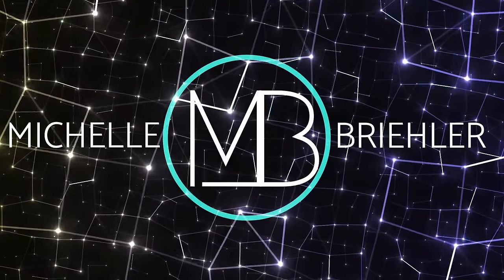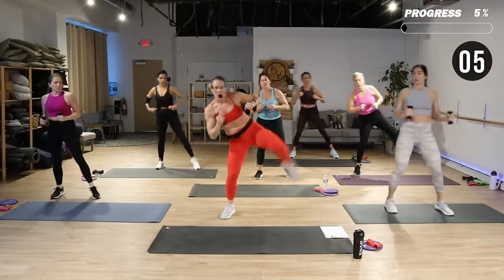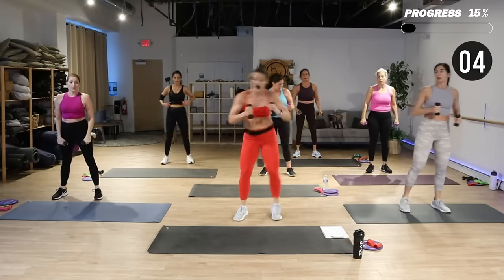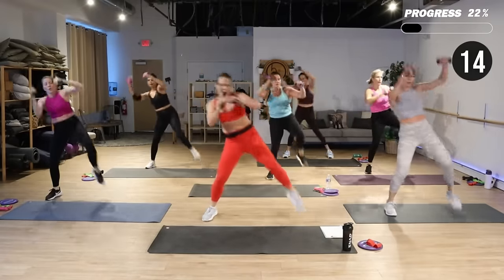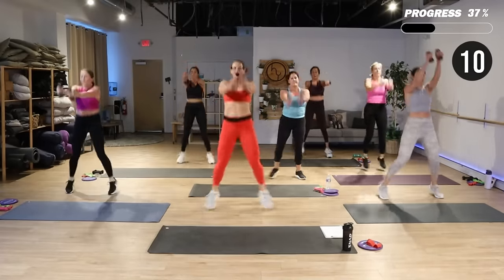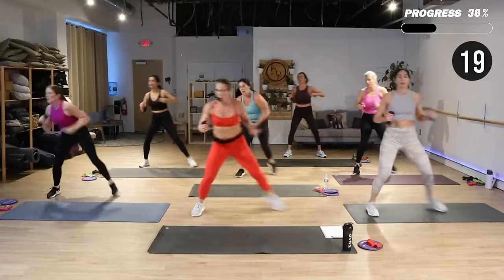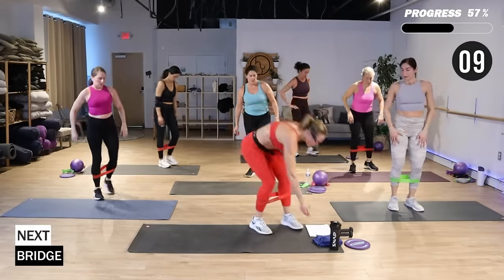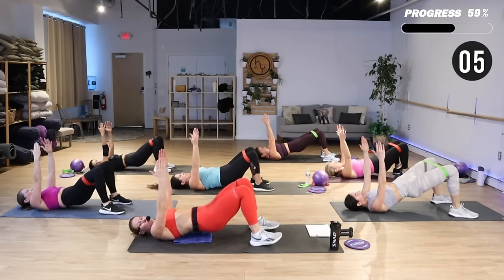60 MIN Power Hour Standing Cardio Core & Floorwork | Get Ready to Sweat💦| Zone 2 FAT BURN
❤️Organic Heart Beets SNAP Natural Energy & Heart Health Helps with Endurance!

Stand taller and raise your confidence with today's Standing Core Workout.  We tap into that zone 2 fat burn which is more effective at fat loss than most other exercises. This is because, at this pace of aerobic endurance, the body taps into fat as its fuel source.  If you want to level up try adding light hand weights 1-3lbs.  We then take it to the floor to work the abs / core in different plans and engage the glutes, back and inner thighs!
Make sure to grab your sweat towel and water team, it's a fiery workout!

👉Mini Bands Amazon
👉9" Pilates Ball Amazon
👉Gliders/Sliders Amazon

🧡Michelle

00:00 Intro
01:00 Warm Up
04:25 Standing Cardio Core Workout
34:54 Core & Booty Workout
01:01:43 Stretch